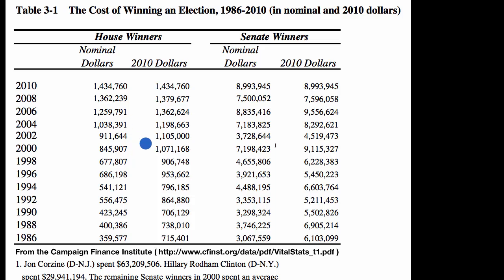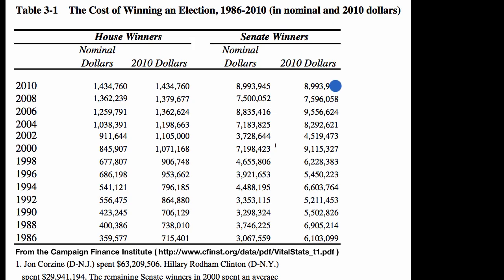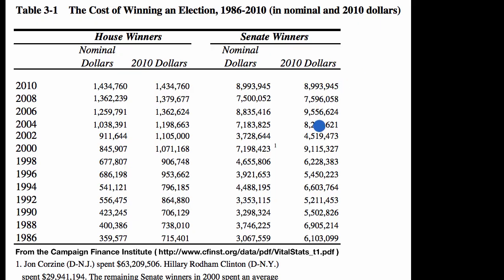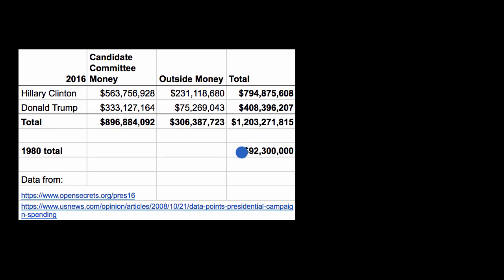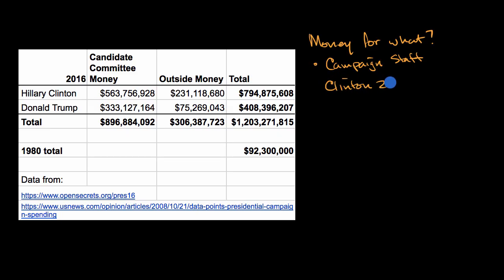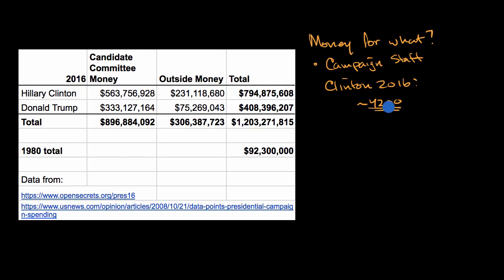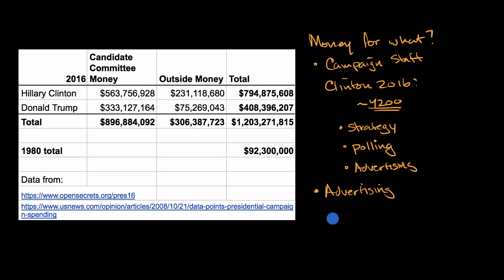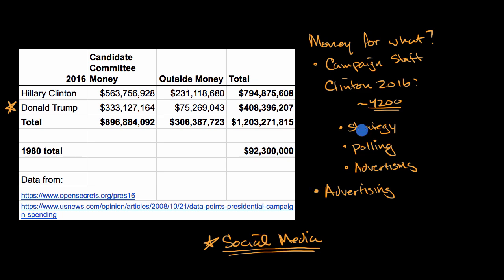Cost and duration of modern campaigns | US government and civics | Khan Academy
Courses on Khan Academy are always 100% free. Start practicing—and saving your progress—now

Benefits and drawbacks of modern political campaigns in the United States, including consultants, campaign costs, and social media.